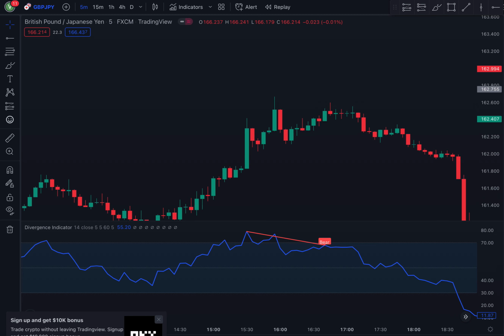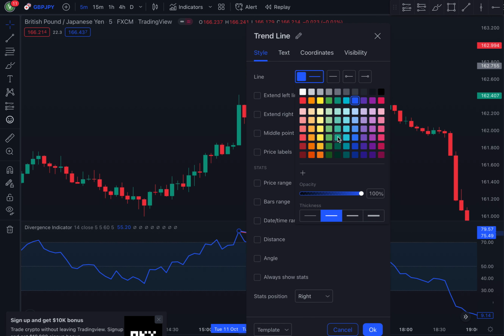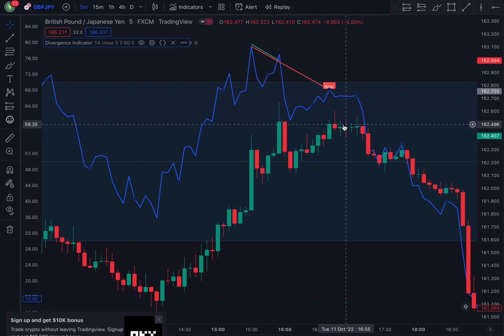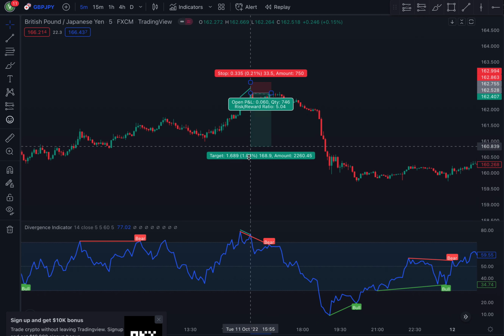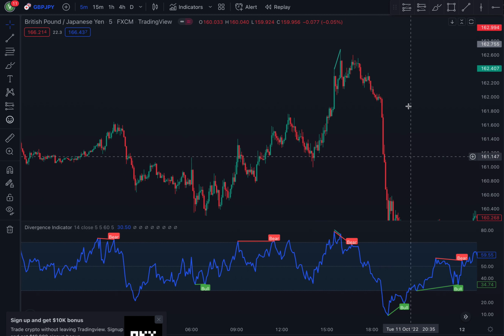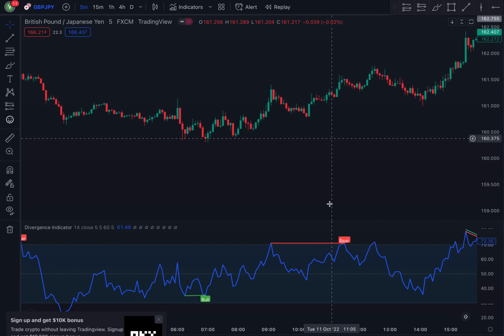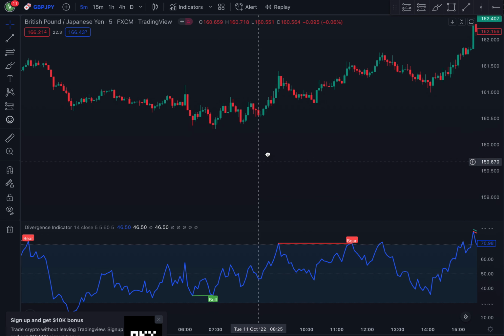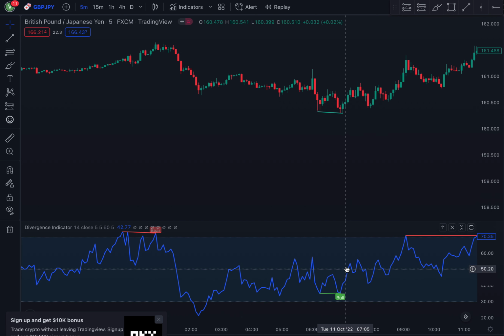85% Accurate forex strategy that works (Scalping and Intraday) | Forex Signals, Signals